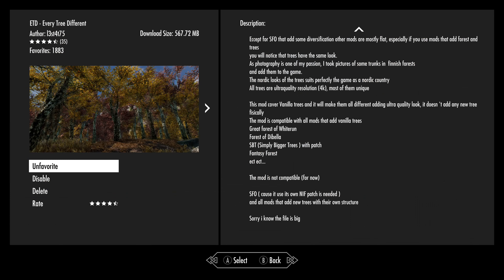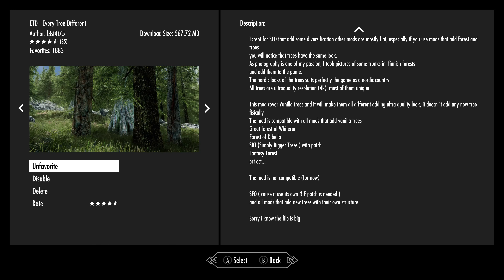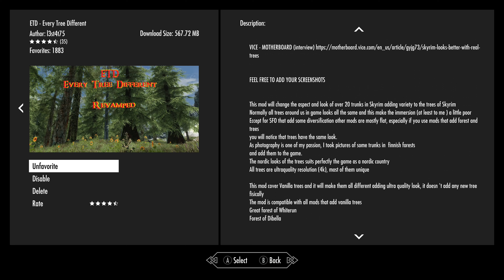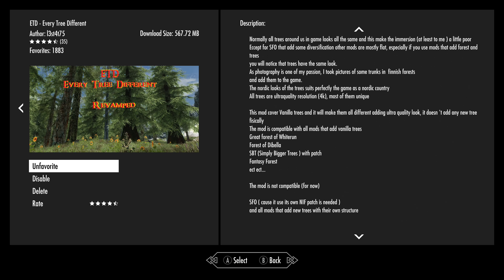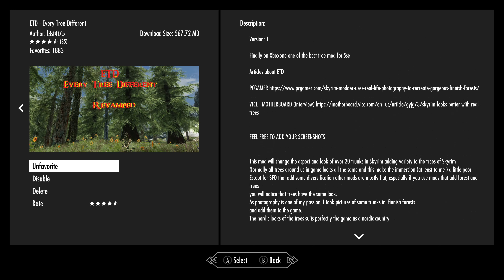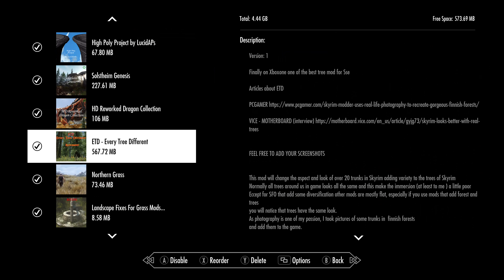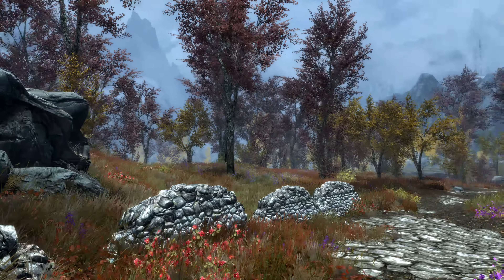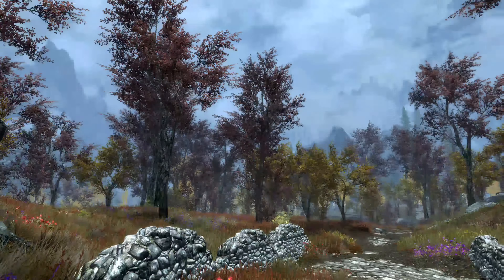Skyrim (mods) - Spotlight On: ETD - Every Tree Different